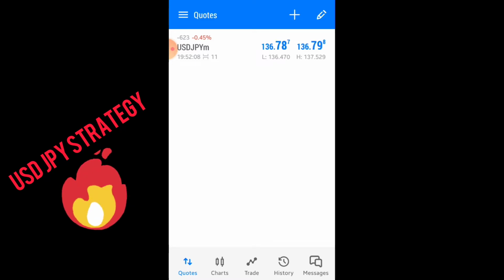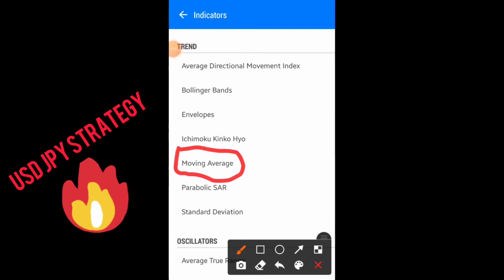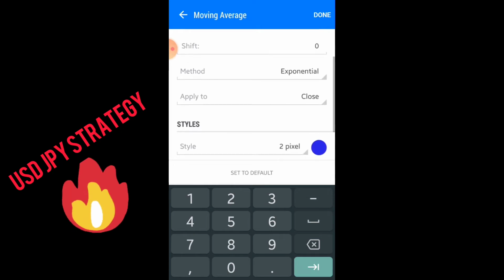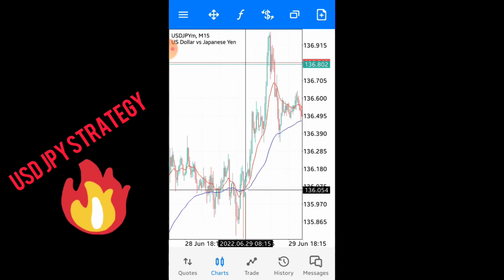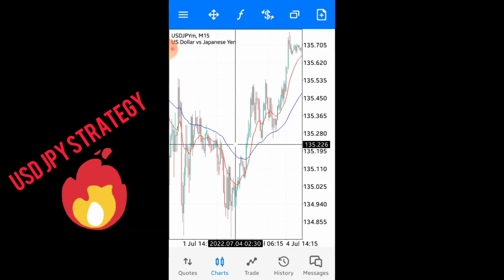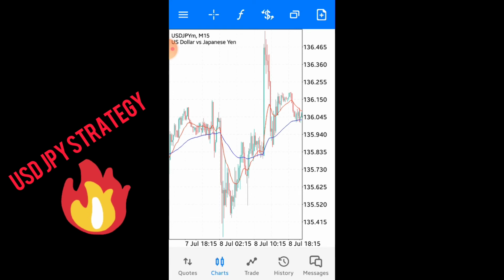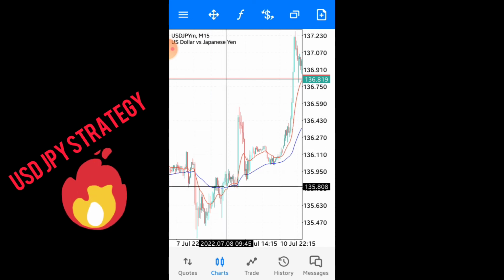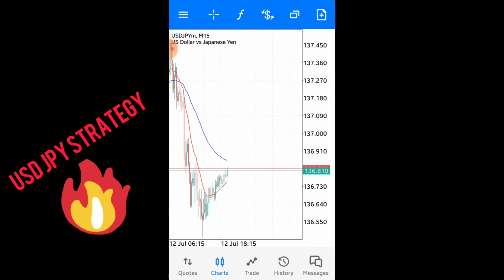USDJPY Live: Make $1000 Daily With This Forex Trading Strategy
In This Video I Will Show You The USD JPY trading strategy that works 95% of the time.

usdjpy live signal
usd jpy analysis
usd jpy live
usd jpy analysis today
forex trading
forex trading for beginners full course
forex trading arbitrage